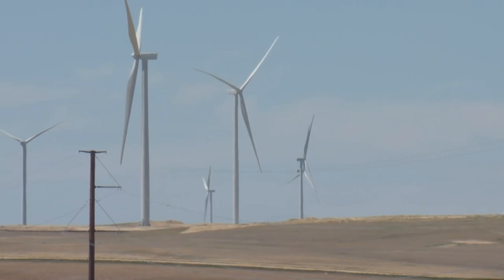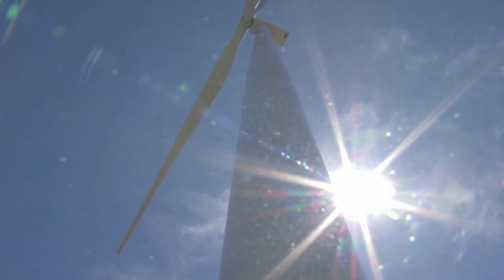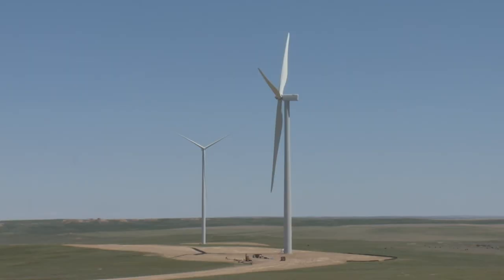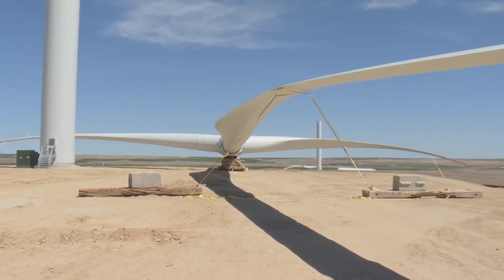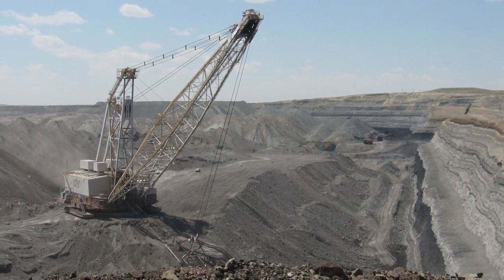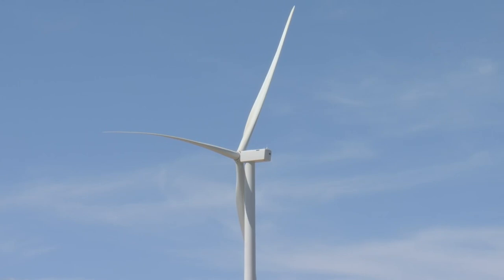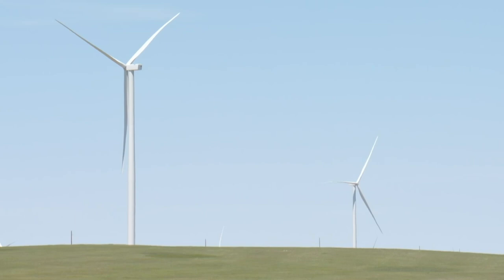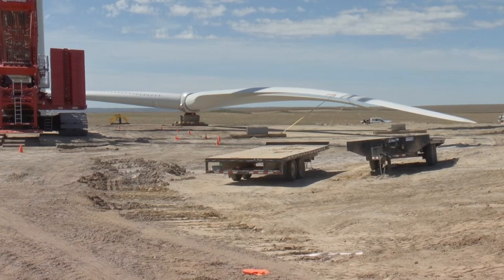Wyoming pioneers sustainable solution for windmill blade disposal